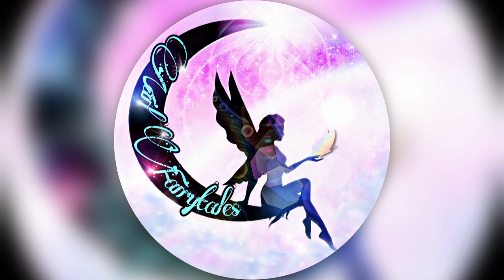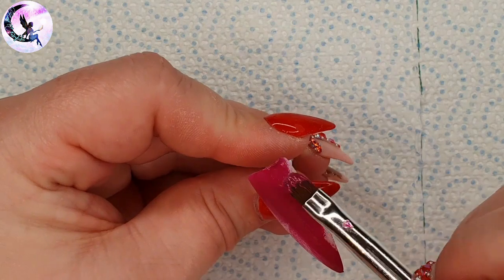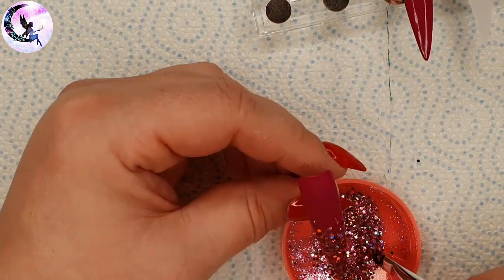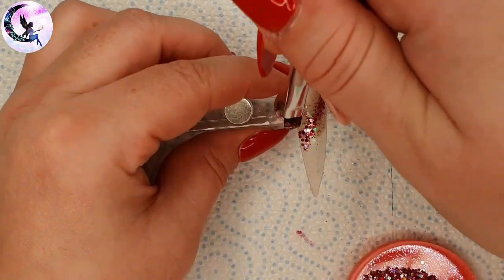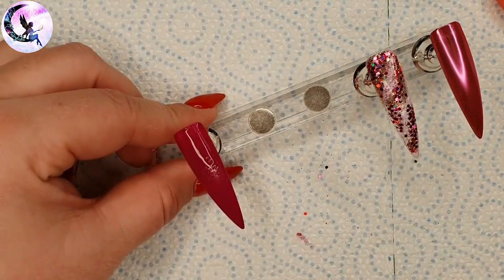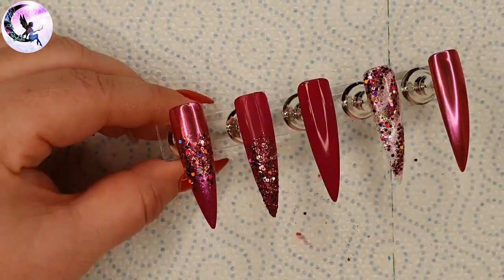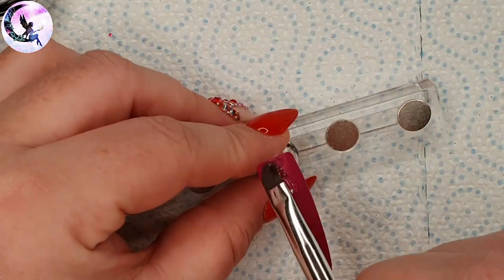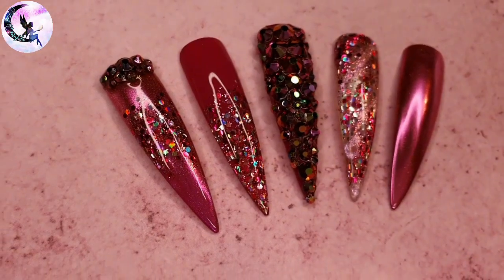Maroon/dark fuchsia design with pigments, glitter & crystals 💗💗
Hey sweet peas!

In this video I’m doing a set of nails in maroon and  dark fuchsia shades. I will be using solid painting gel, 3 different pigments, glitter & crystals.

Products used:

Solid painting gel - color Neon Plum (009)

Unicorn pigment - color 515

Green sheen pigment - color JC010

Holo fuchsia pigment - color LSN02

Rose gold AB crystals - color rose rainbow

Facebook: Nail Fairytales by Lot